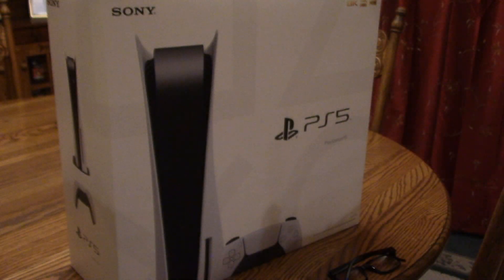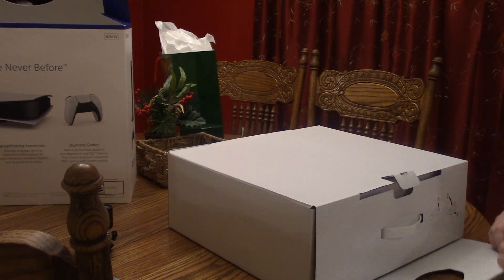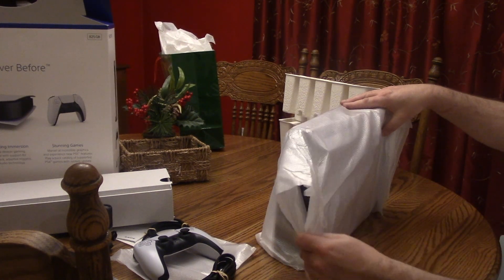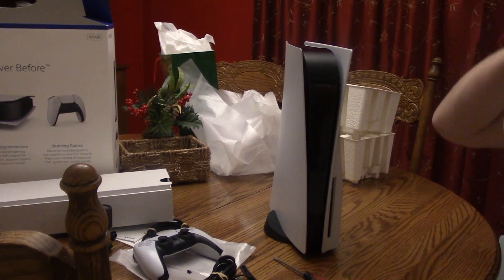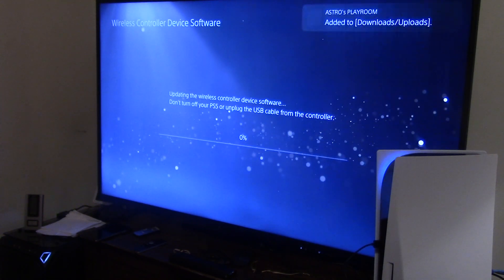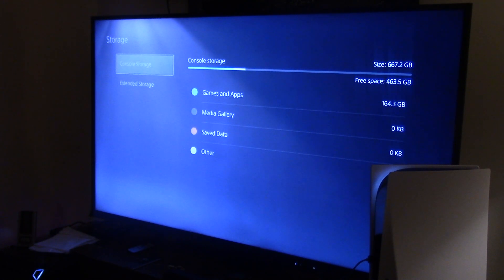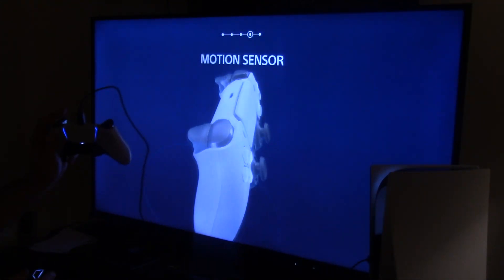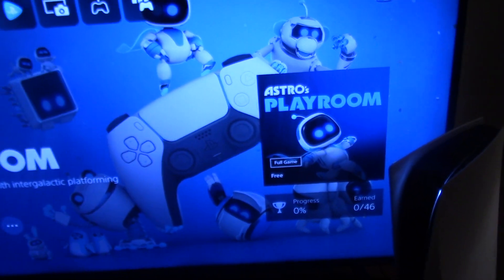Gots me a PS5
E204: finally aquired a PS5 disk version, this is the unboxing and initial setup. i use this regularly now and no longer even need my PS4 since it plays them too!

Thank you to all my current patrons and supporters, I can not express how much your support means to me.

Stephen Bruce - Elite Patron
Yngve Eide - Official Patron
DrJoeyPC - All access Patron
Gerald Gibbons - Official Patron
Ashley Clifford - Official Patron
Keith S. All-access Patron
J. Walter Hawkes All-access Patron